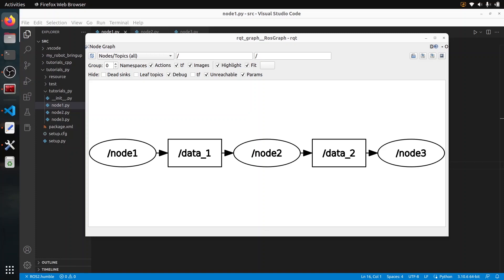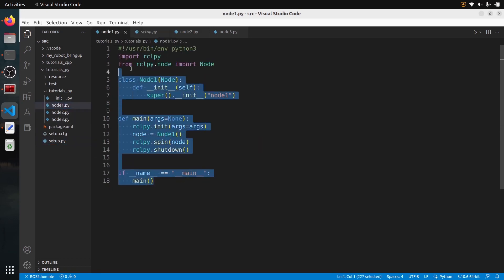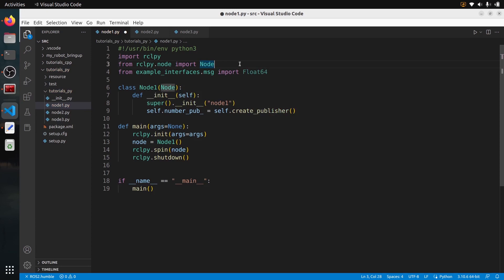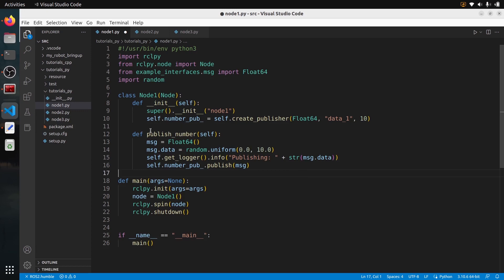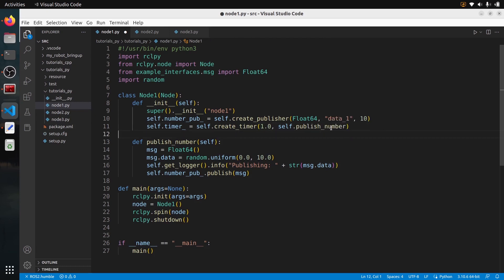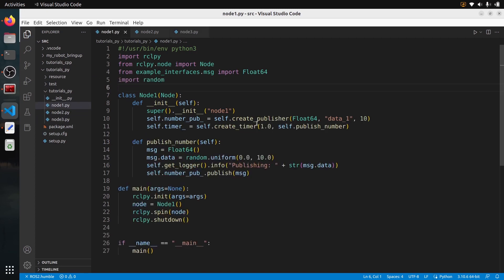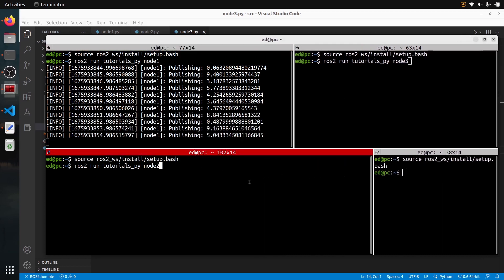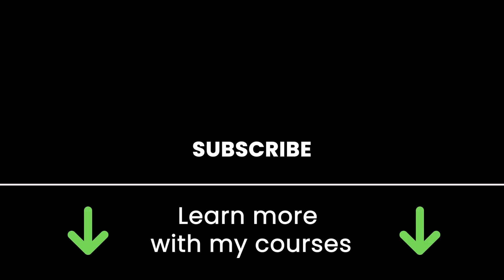ROS2 - Build a Data Pipeline with Topics [Python]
Learn how you can chain ROS2 topics and build a data pipeline through several nodes. Complete step by step tutorial with Python.

✅ Corresponding Written Tutorial: Build a ROS2 Data Pipeline with ROS2 Topics

⏱️ Chapters
(00:00) What we will achieve
(00:53) Setup the 3 nodes
(01:32) Pipeline node 1
(05:38) Pipeline node 2
(10:54) Pipeline node 3
(13:51) Test the pipeline